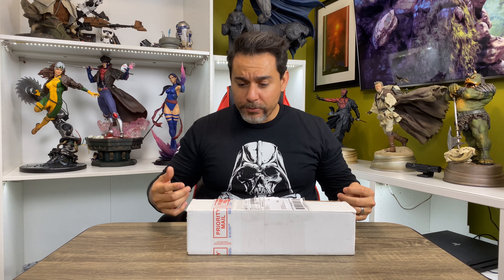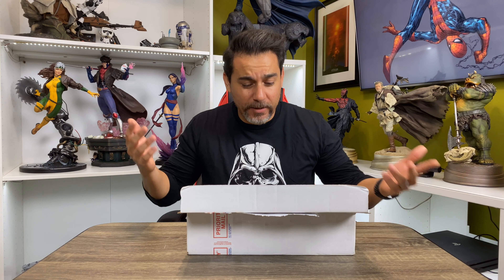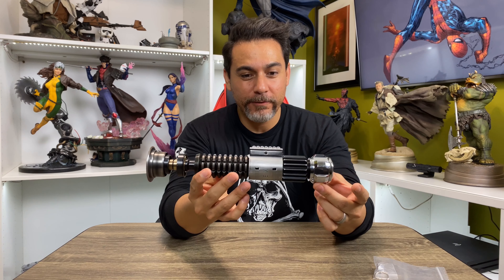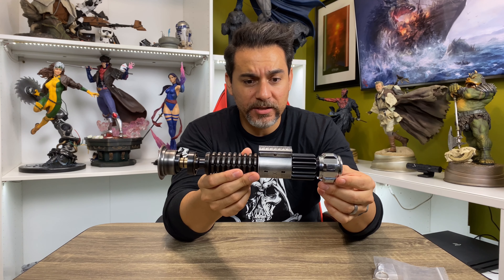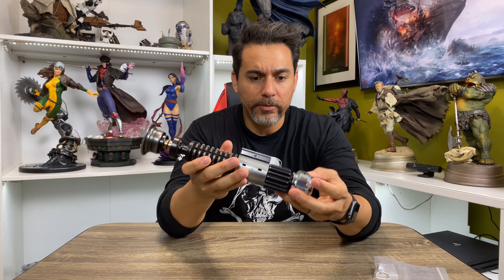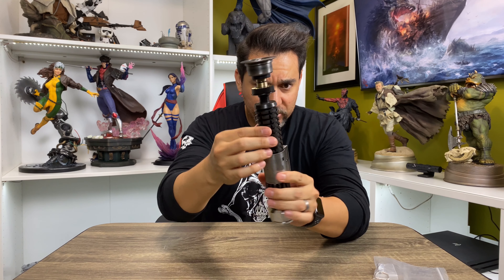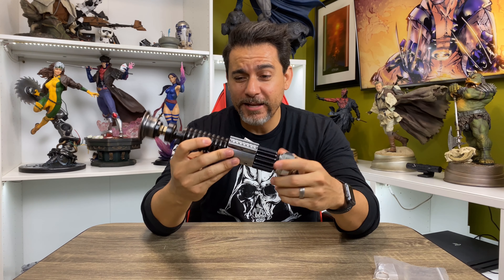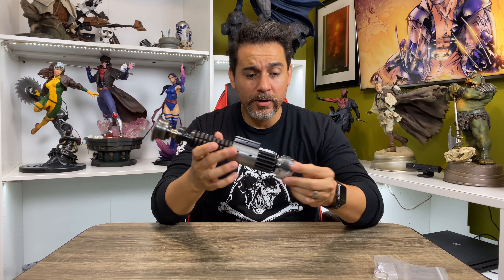Unboxing the Most Accurate Star Wars Obi-Wan Kenobi Lightsaber!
Today we have in house the most accurate Obi-Wan Kenobi Lightsaber I have seen in person. This is the Roman Props Obi-Wan Kenobi Lightsaber or as they list it the MK1. Check this out!

If you want to get this lightsaber you can buy it